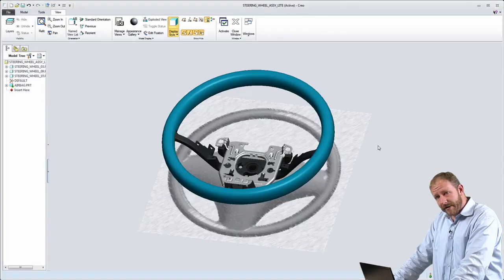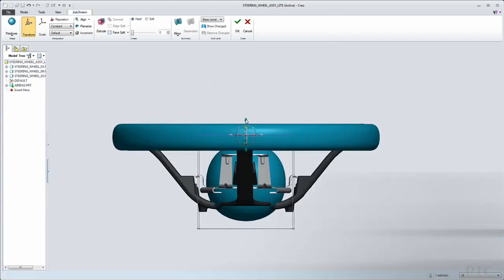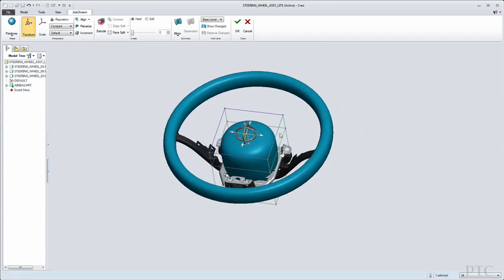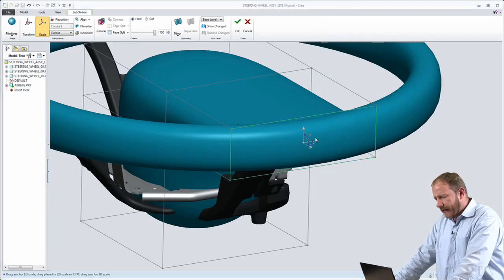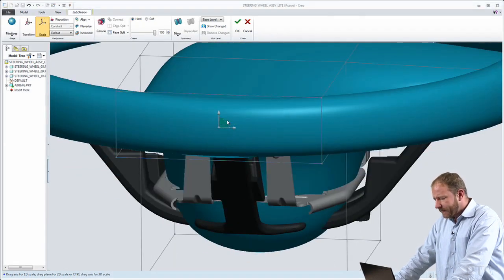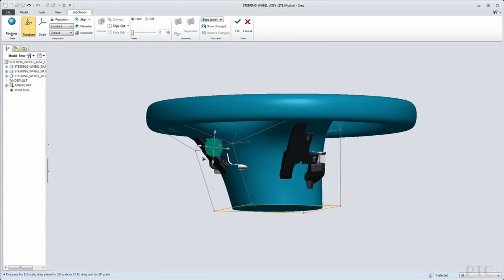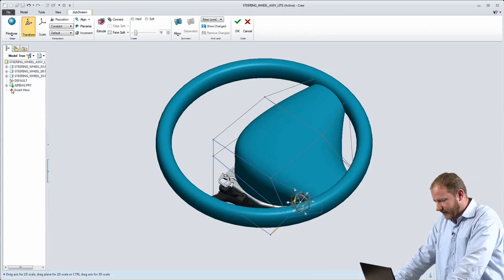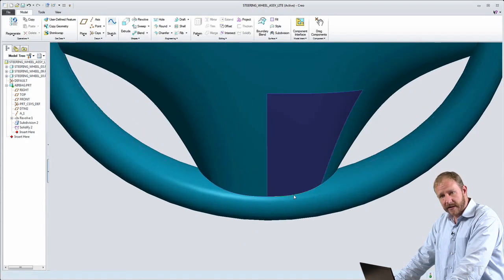AnyRole Apps in Creo: Freestyle Conceptual Design - PTC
Creo will provide the industry's only scalable suite of right-sized apps for everyone involved in bringing products to market. In this video, Michael M. Campbell, DVP Creo Product Development, shows how users can create designs of any shape with fast, flexible and easy-to-use sub-divisional modeling capabilities. Unlike competitive tools, these designs can then be used directly in downstream processes without re-creating the model. AnyRole apps have just the right set-of capabilities needed for the task, unlocking creativity and efficiency.